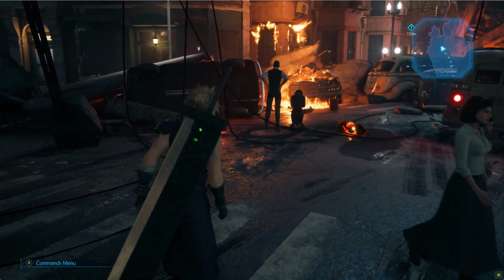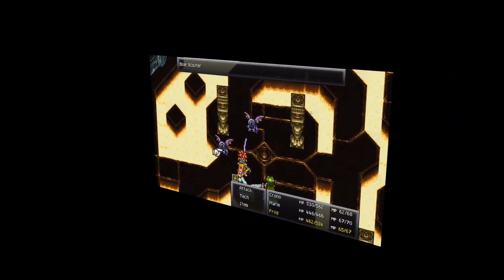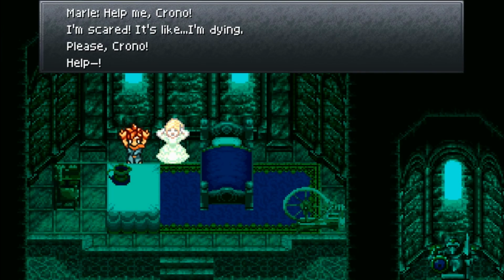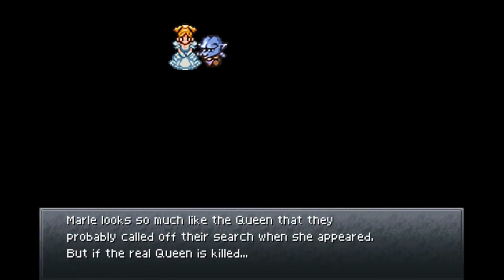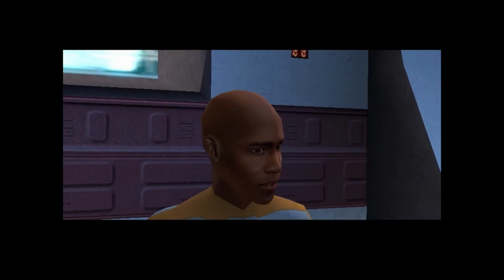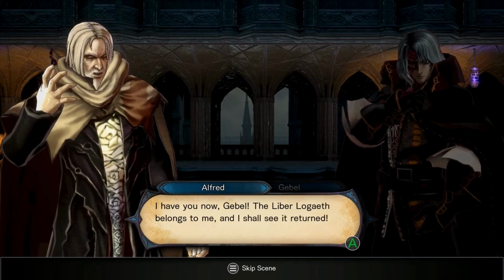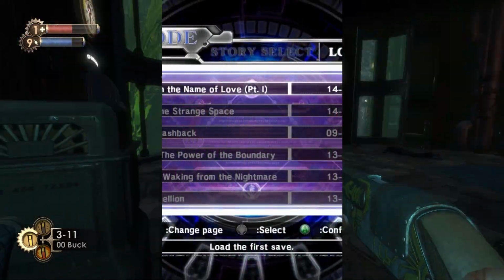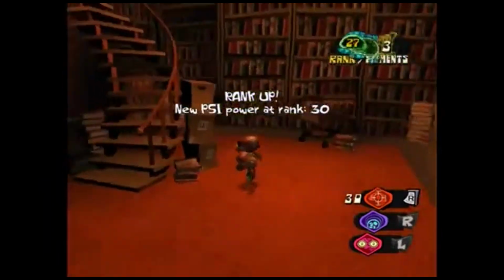We got some great deals on Steam and GOG one of them is a classic you can get for $2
"Explore the latest Square Enix sales on Steam with this gaming roundup! 🎮 Dive into the classic world of Final Fantasy IX, a gem loved for its compelling story, memorable characters, and fantastic music. Discover Final Fantasy VII Intergrade's enhanced visuals and revamped Midgar, offering a fresh take on the iconic tale. On December 21st, grab Chrono Trigger at a discounted price and relive the epic journey through time with great pacing and a captivating story.

Delve into the classic remake of Final Fantasy IV in 3D, boasting extras and improved dialogue. Final Fantasy XII offers a mixed bag with its unique combat system, open-world experience, and diverse cultures. Unearth the RPG gem Star Wars Knights of the Old Republic on GOG, set in a time before EA and Disney, with moral choices and intriguing characters.

For a limited time, seize the opportunity to snag Blood Stained, Bioshock Remastered, BlazBlue Calamity Trigger, and Psychonauts at amazing discounts. Don't miss out on these gaming deals and embark on epic adventures! 🚀 GamingDeals SquareEnixSales SteamSale"